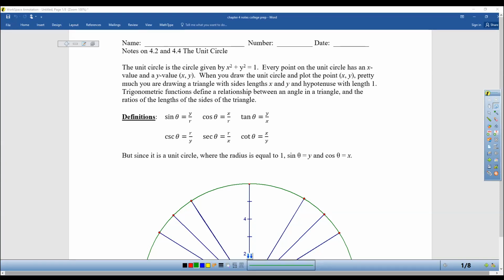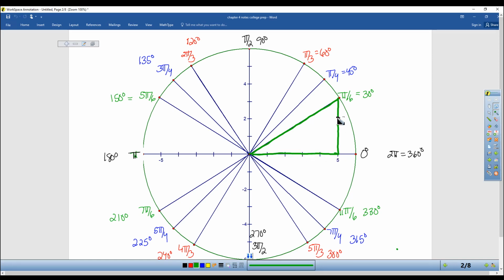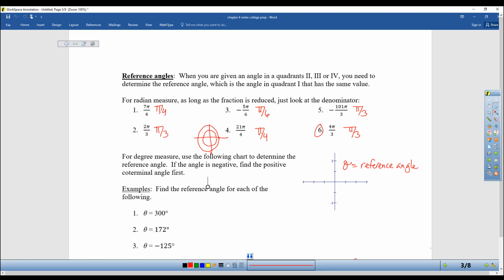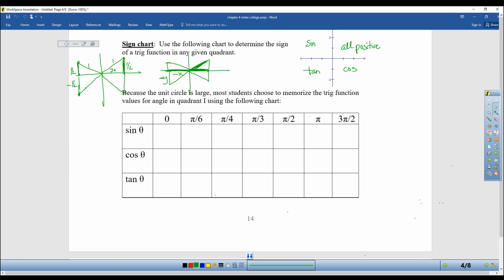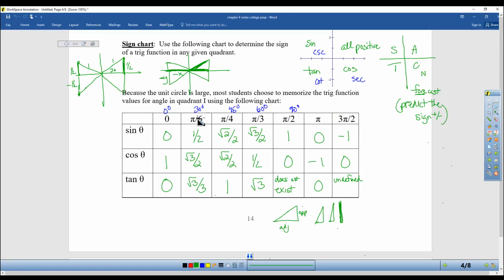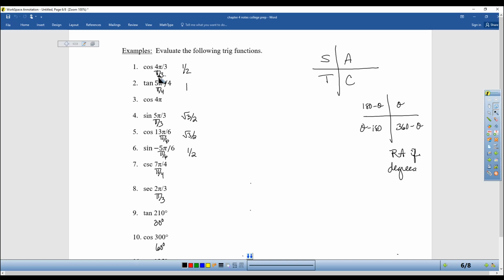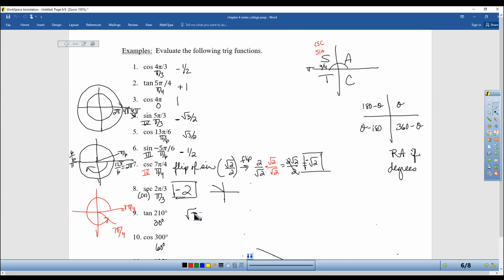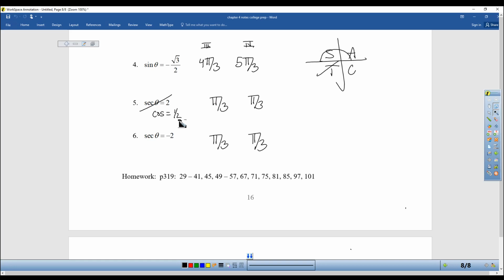Precalculus 4.2/4 A Trigonometric Functions and the Unit Circle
This lesson explains the basics of trigonometric functions and their relationship to the unit circle . It has plenty of examples and worked-out practice problems.